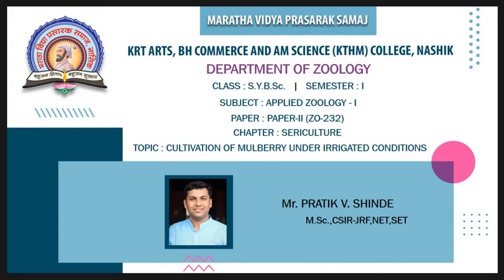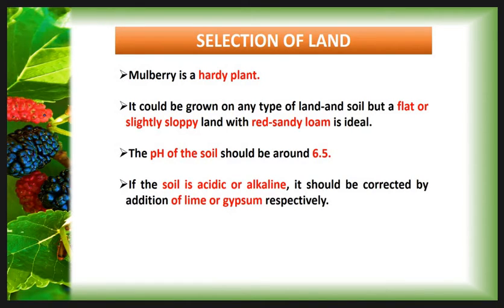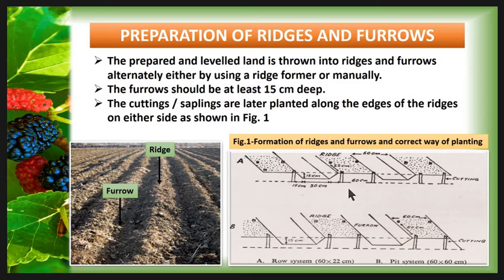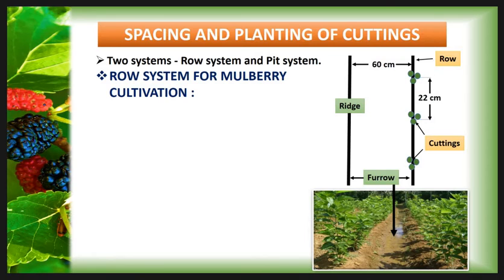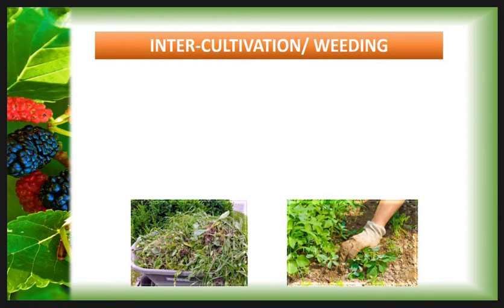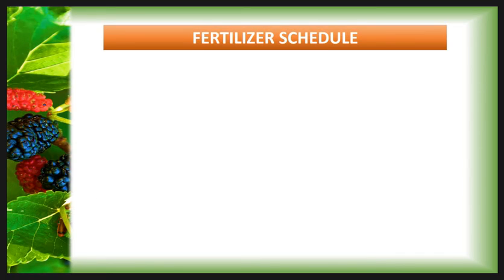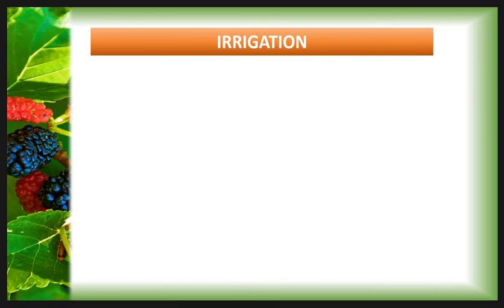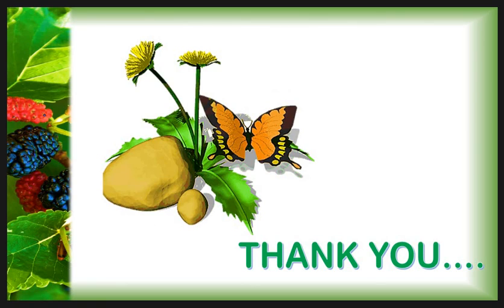S.Y.B.Sc. | Applied Zoology-I |ZO-232| Unit I | CULTIVATION OF MULBERRY UNDER IRRIGATED CONDITIONS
Mr. Pratik vasant shinde | S.Y.B.Sc. | Applied Zoology-I | ZO-232|
Chapter : Sericulture
Topic : Cultivation of mulberry under irrigated conditions
Land Preparation, spacing, Propagation and cuttings, planting of cuttings, inter culture, Pruning, fertilizers schedule, Irrigation